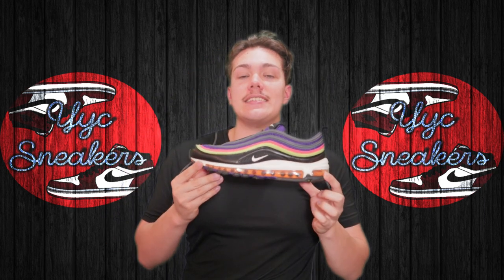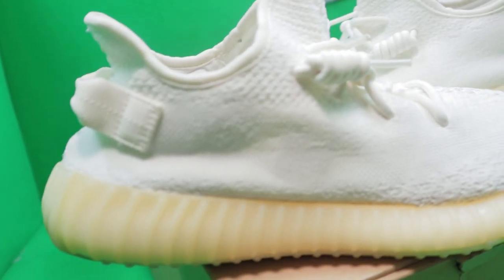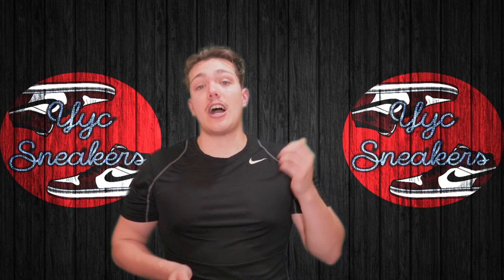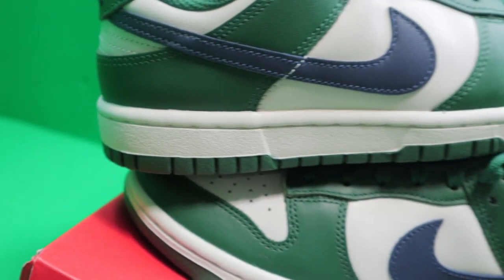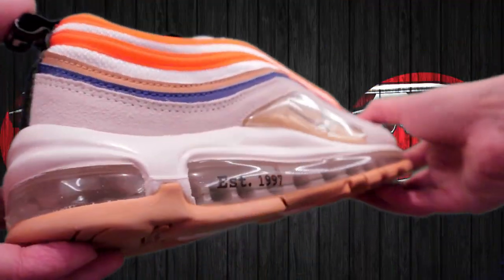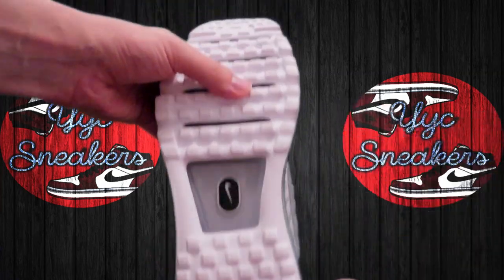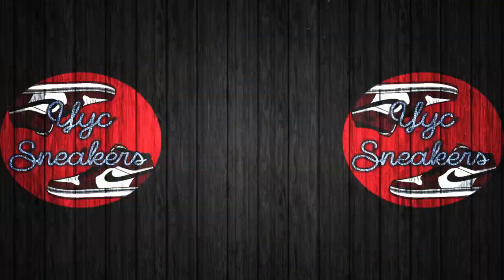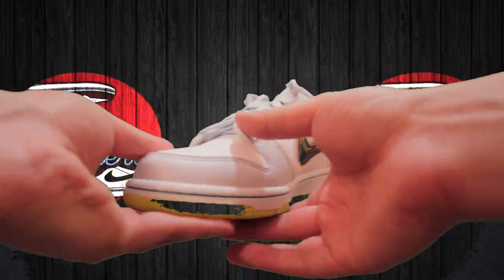BUYING EVERY PAIR OF TRIPLE RED AIR FORCE 1'S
BUYING EVERY PAIR OF TRIPLE RED AIR FORCE 1'S!  In today's episode of going from $100 all the way up to $100,000! In this episode, we go to The Nike Outlet, Champs Sports, Footlocker, and JD Sports to find as many sneakers we can use to resell and make a profit. We found a pair of rare Jordan 1's on Facebook marketplace. We spent thousands of dollars on sneakers in this episode and made even more!

If you're reading this shout out to you! You're a real one 💚
Comment "Nike Outlet OP" so I know who a real one is!

BUYING EVERY PAIR OF TRIPLE RED AIR FORCE 1'S  but Sneaker Reselling but how to resell sneakers but The ULTIMATE Guide To Reselling In 2023 but How to Start Reselling Sneakers in 2023! (Complete Guide) but from $100 to $100K but Thrifting Haul but Nike Outlet reselling but Nike Outlet Flipping but Sneaker Flipping